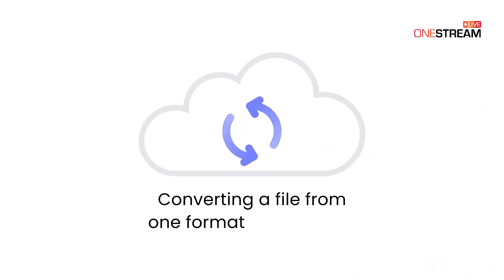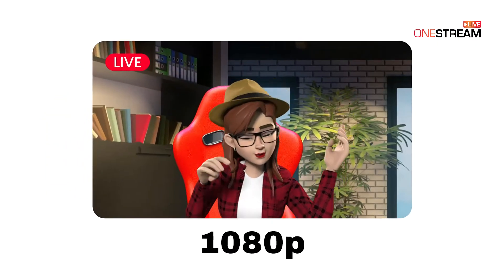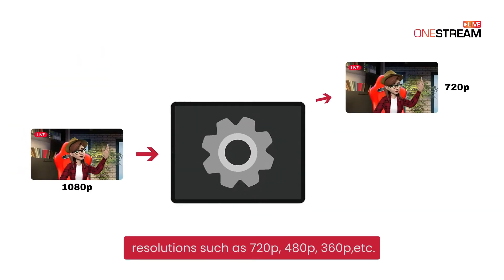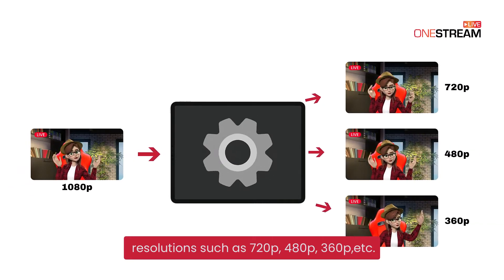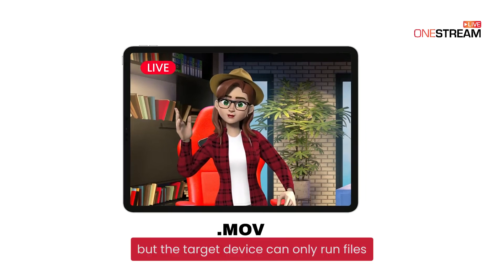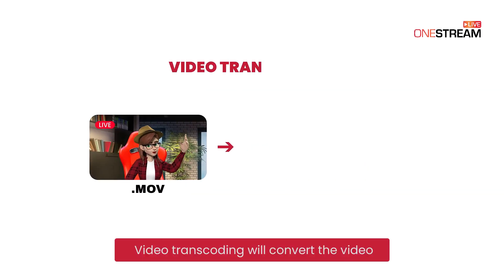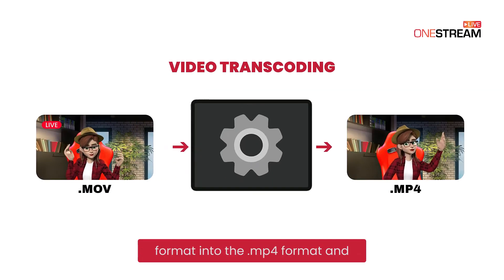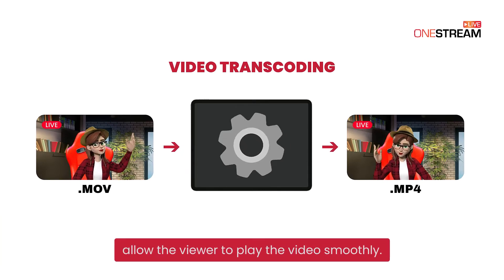How to live stream without manually transcoding videos?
Stop wasting time on video conversion - Ditch the manual transcoding method! OneStream Live produce automatic video transcoding. How? Learn in this video.